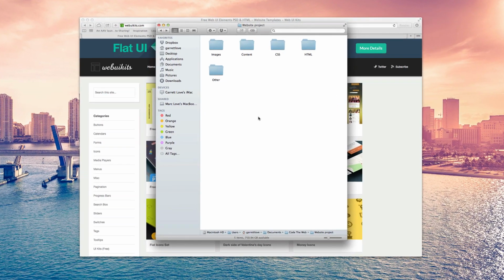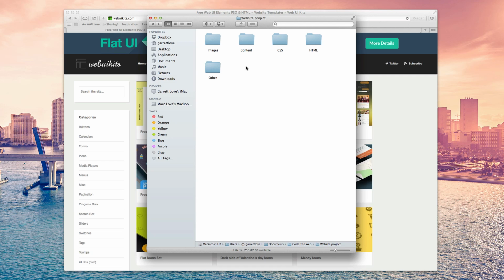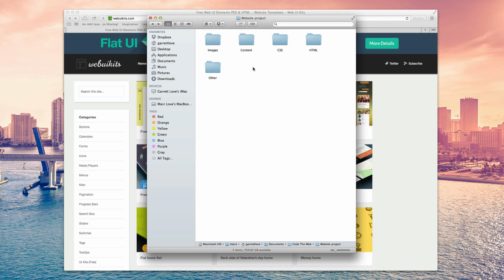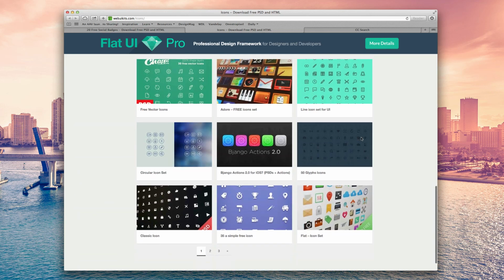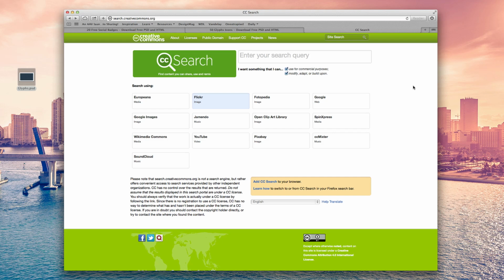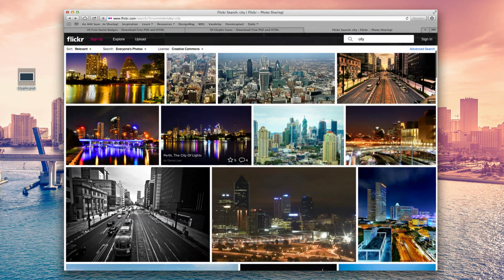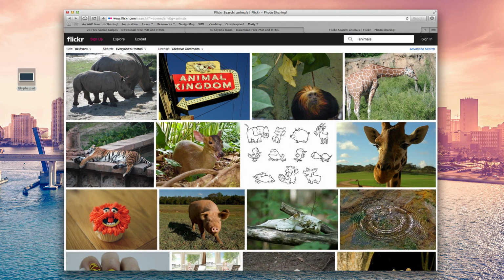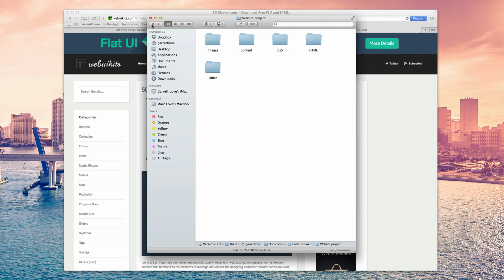How to Build a Portfolio Website from Start to Finish - Organizing our Project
In this video we will talk to about how to keep your website project organized, as well where to find UI kits, and creative commons images for your projects. The websites we use in the video as well as every image are linked below.